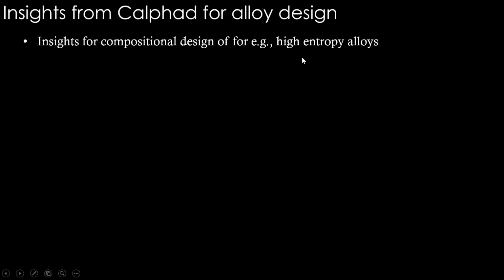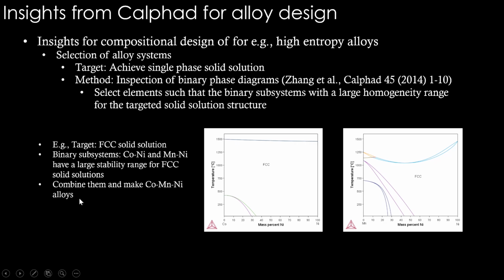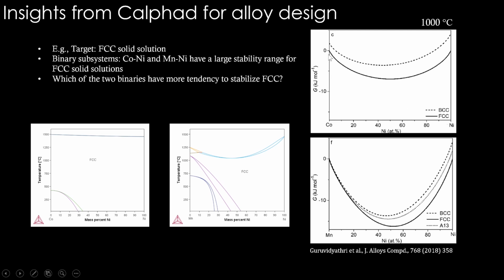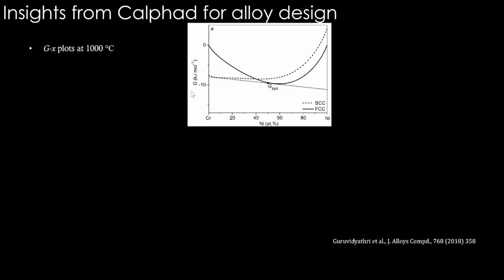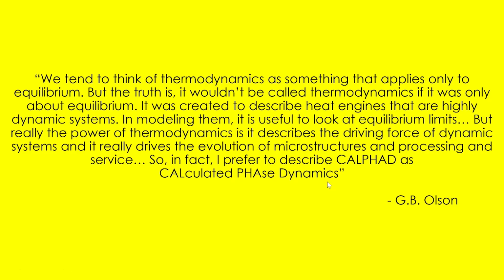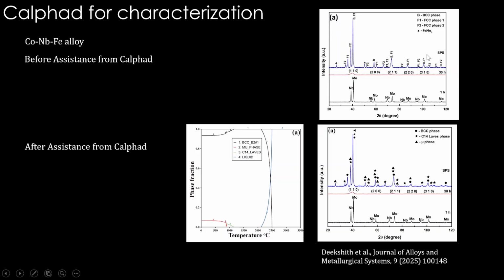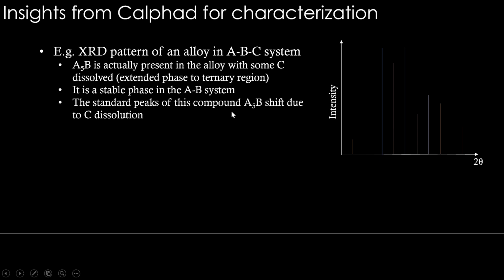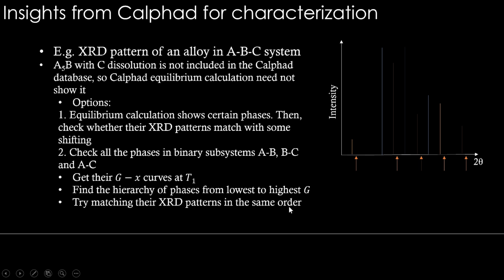Insights from Calphad for alloy design and characterization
"Insights from Calphad for Alloy design
Inspection of lower order systems behaviour
Microstructural characterization"